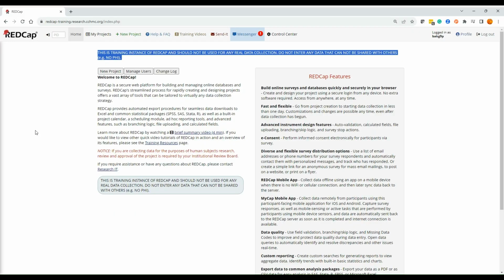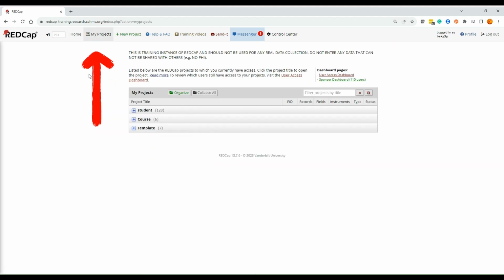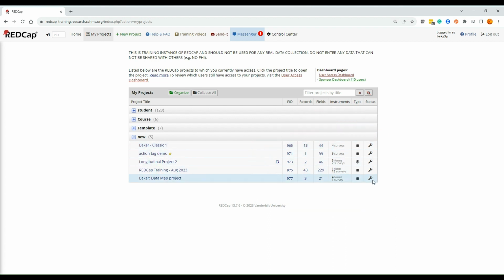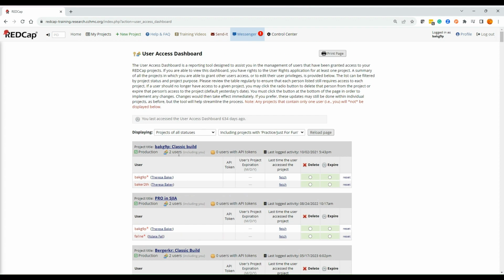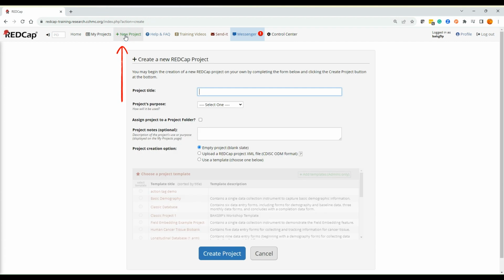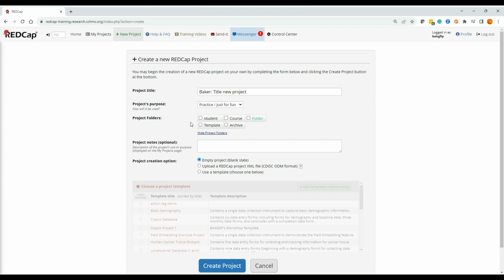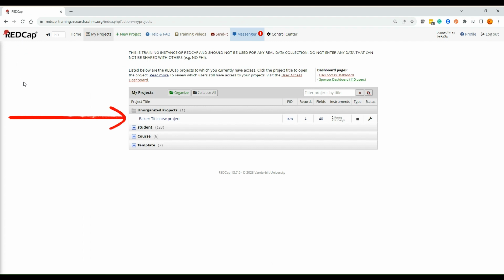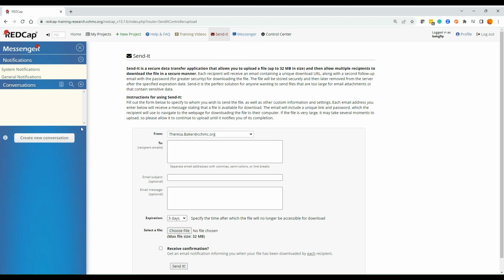Navigating REDCap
Course Title: Data collection and storage for human subject research with REDCap
Instructor: Theresa Baker
University of Cincinnati
Course BE-7034 / PH-7034
Fall 2023